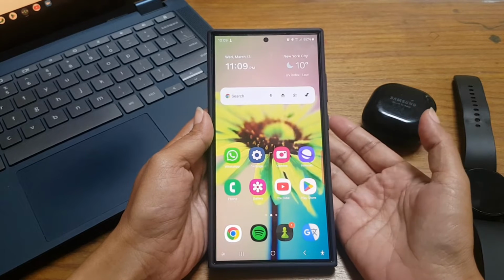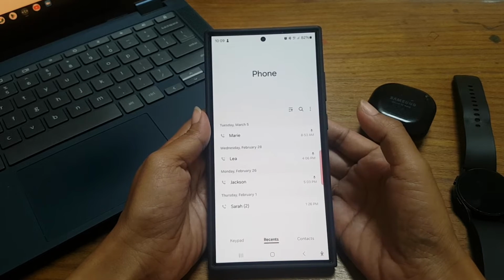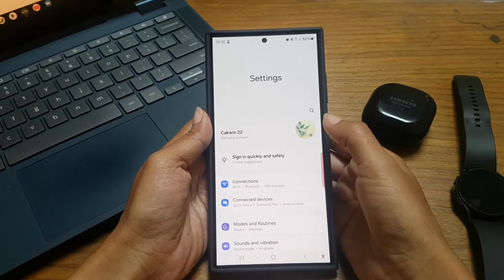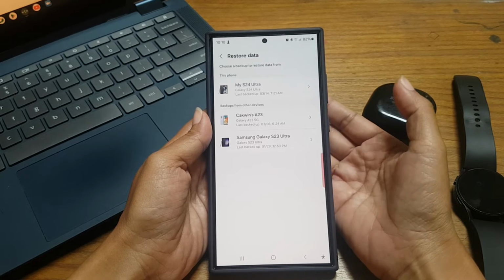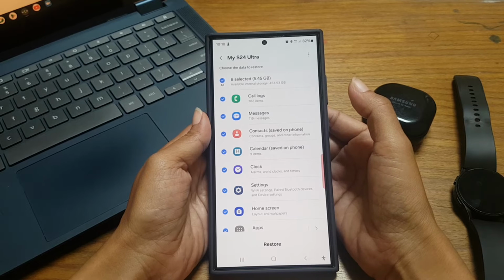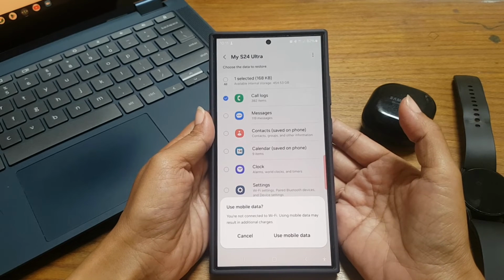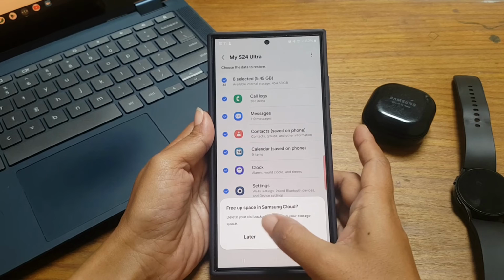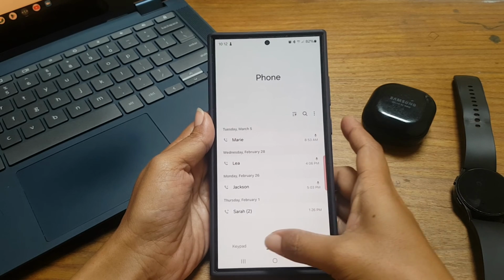How to retrieve or restore call history on Android Samsung Galaxy phones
In this video, you will find the steps on how to retrieve or restore call history on Android Samsung Galaxy phones.

By default, your Samsung phones will automatically do backup for some data, including your call history, to the Samsung cloud once every 24 hours in conditions that your phone is charging, connected to a Wi-Fi network and the screen is off.

So, unless you manually disable the backup options, it's safe to say that your phone has backed up your data and you can restore the data you need by using that backup.

To retrieve or restore call history on Android Samsung Galaxy phones (this video uses Samsung Galaxy S24 Ultra), do the following steps:
- Tap "Account and backup".
- Under Samsung cloud section, tap "Restore data".
- If you have multiple devices that are signed in using the same Samsung account, your phone will list the devices here.
- Select the required device where the backup you like to restore comes from. You can select this device if you'd like to restore the data using the backup from your phone that you're using now.
- Select the data to restore, in this case, select "Call logs".
- Tap "Restore" to start restoring.
- After restoring process is done, tap "Done" button.
- A pop up menu will appear to ask you to free up space in your Samsung cloud by deleting your old backup.  You can tap "Later" to skip it, or tap "Delete" to delete the old backup.

By doing this, your call history will be restored by using the latest backup from the selected device.